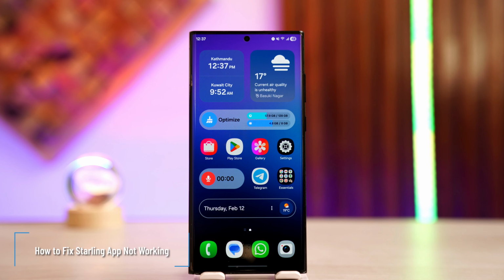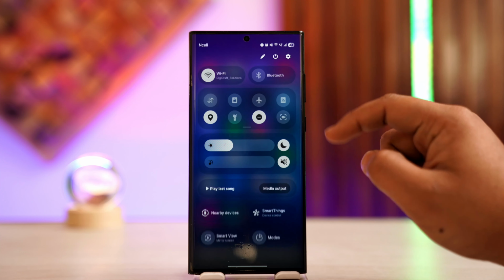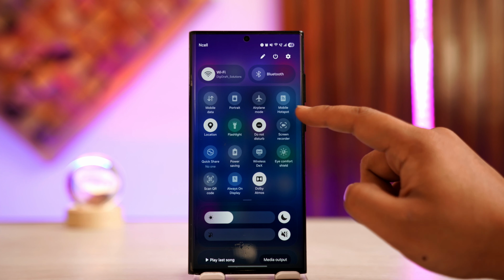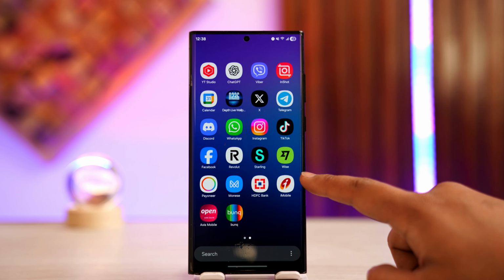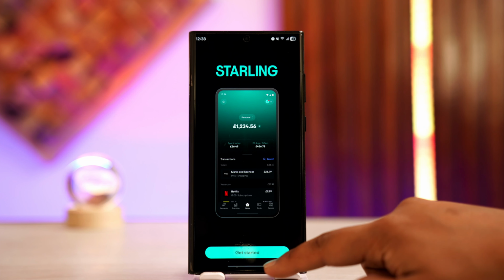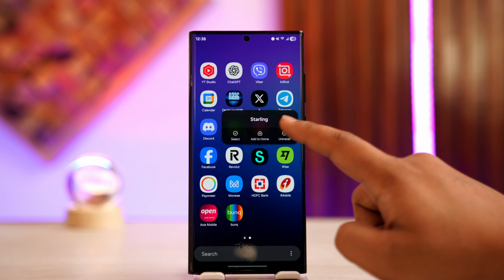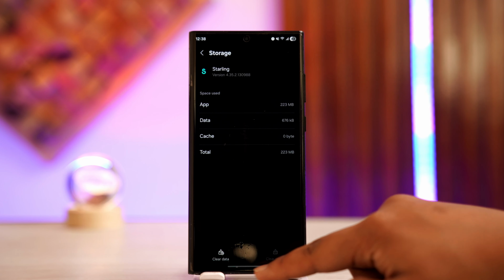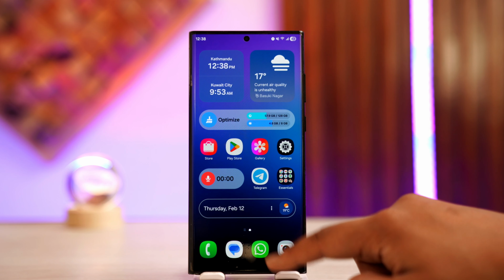How to Fix Starling App Not Working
If your Starling Bank app is not working properly, there are several troubleshooting steps you can take to resolve the issue. These problems can stem from network connectivity, app data corruption, or outdated software.

First, check your internet connection. If you are connected via Wi-Fi, try switching to cellular data, or vice versa, to see if the issue is network-related. A stable internet connection is essential for the app to communicate with Starling Bank's servers.

Additionally, if you have any VPN (Virtual Private Network) services, proxy servers, or custom DNS settings enabled on your device, disable them temporarily. Banking apps often block connections through these for security reasons, which can cause login or functionality issues.

For Android users specifically, you can try clearing the app's cache and data. Long-press on the Starling Bank application icon and tap on the "i" or "App Info" button to access the application information page. From there, scroll down and select "Storage." Tap on "Clear Cache" to remove temporary files that may be causing conflicts. You can also tap on "Clear Data," but note that this will reset app settings and may require you to log in again with your credentials.

After clearing cache and data, relaunch the Starling Bank app and see if the issue persists. Next, navigate to the Google Play Store or Apple App Store, search for the Starling Bank app, and check if an update is available. If an update is available, install the latest version, as updates often include bug fixes, security patches, and performance improvements.

If none of these steps resolve the issue, there may be a temporary problem with Starling Bank's servers, or you may need to contact their customer support for further assistance.

Timestamps:
0:00 - Introduction
0:11 - Checking Internet Connection (Wi-Fi vs. Cellular)
0:16 - Disabling VPN, Proxy, and Custom DNS
0:25 - Android Fix: Clearing App Cache and Data
0:42 - Checking for and Installing App Updates
0:52 - Conclusion